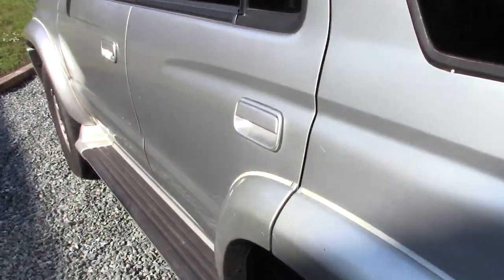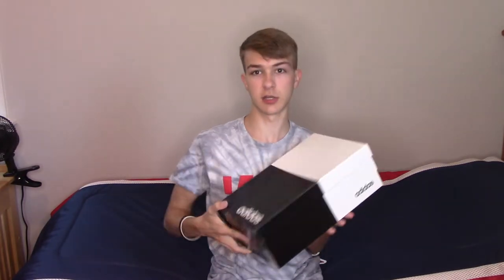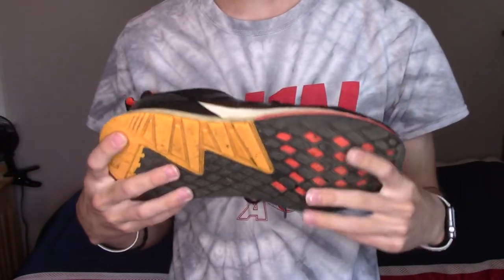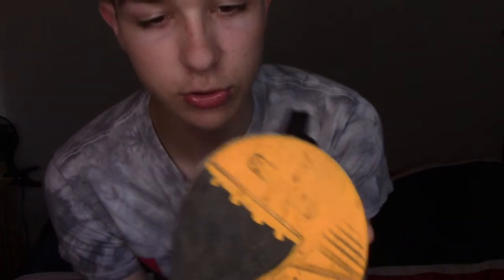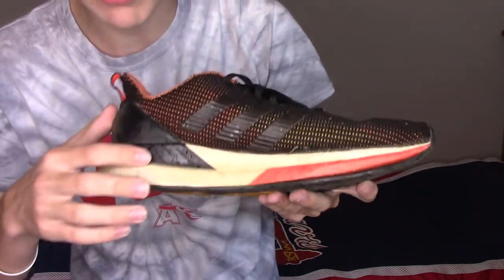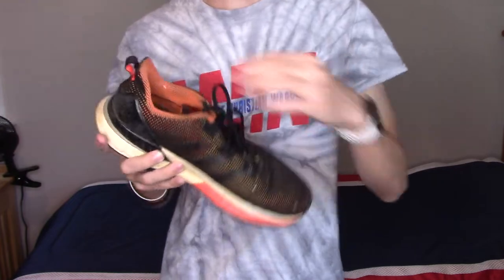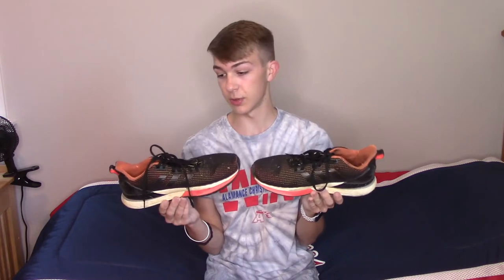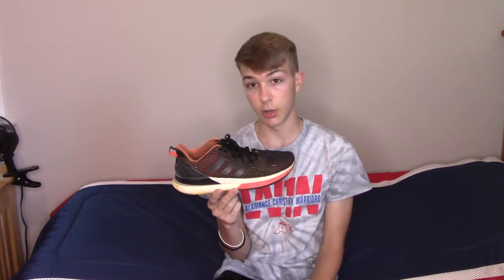HOW BEAT ARE MY BEATERS??